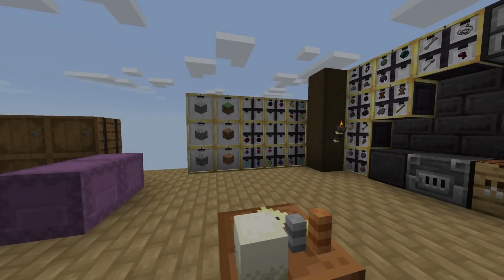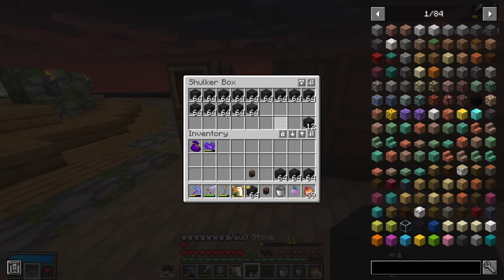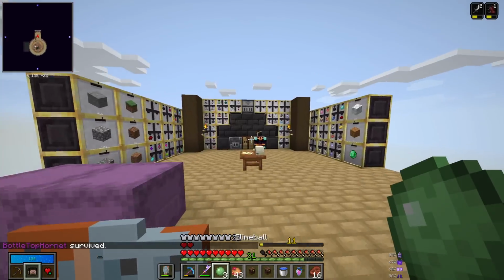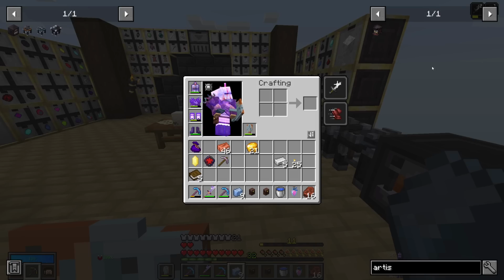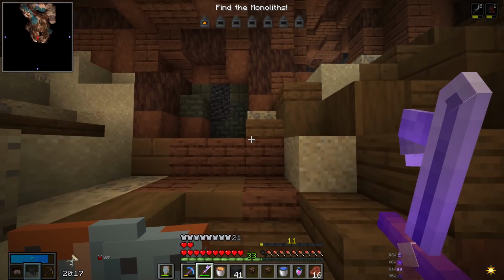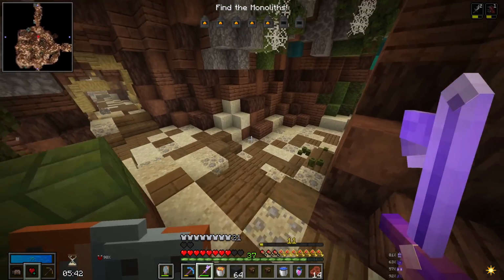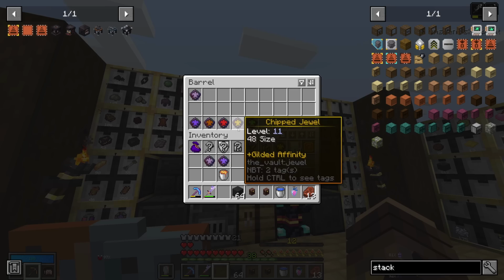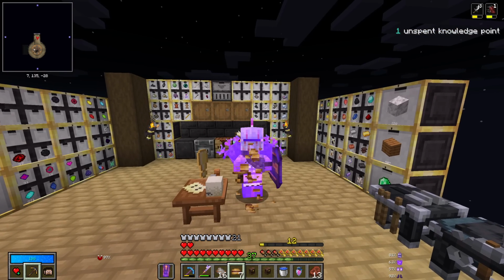I love this mode! | SkyVaults Ep:6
I genuinely love this mode of Vault Hunters!

Skyvaults presents you with interesting challenges you wouldn't otherwise have to deal with like for example... finding ink in the overworld!

In this episode we find a way to get ink, progress through the quest book some more and also get quite lucky running a vault! Even getting an omega shield!

Looking to Host a server?